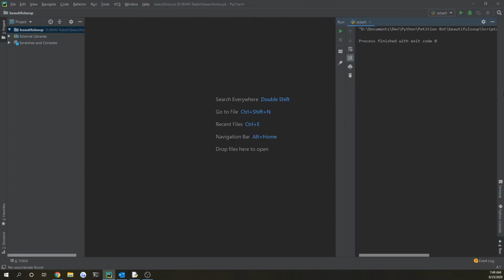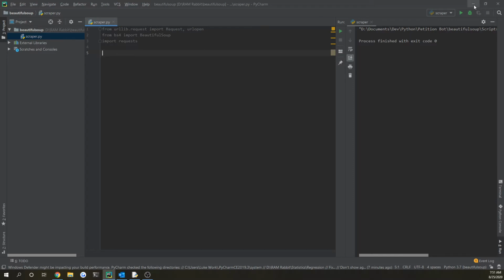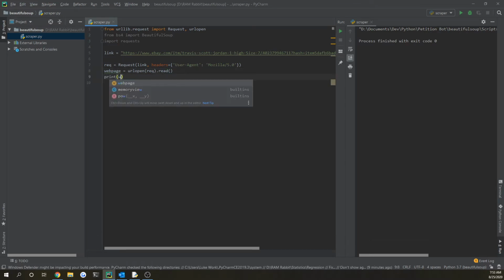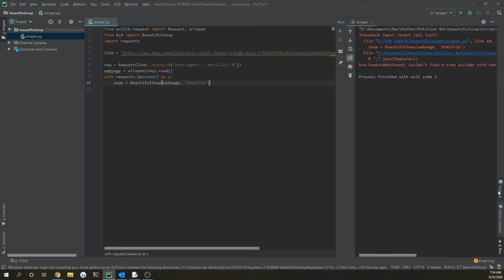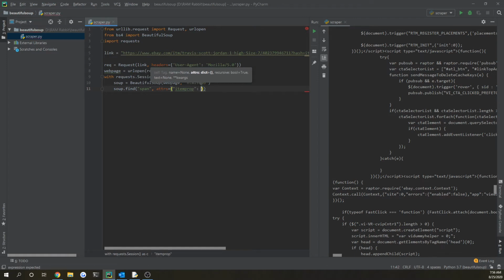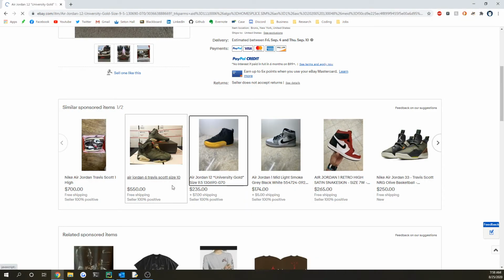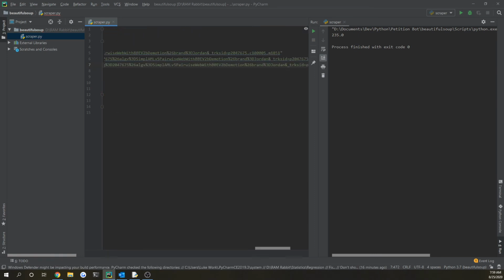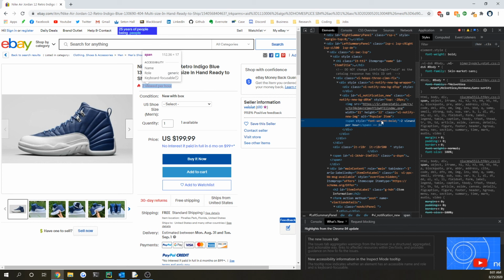Web Scraping Ebay with Python Tutorial | Beautiful Soup + Requests + Urllib3